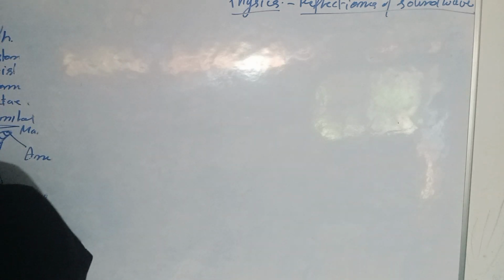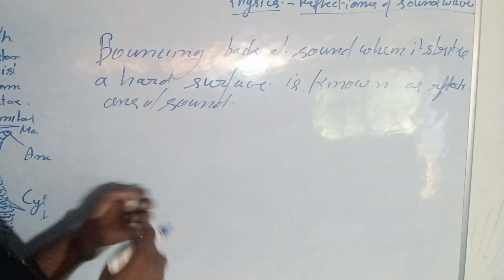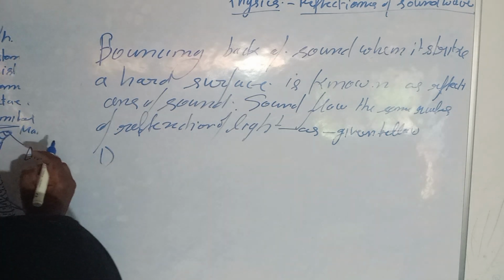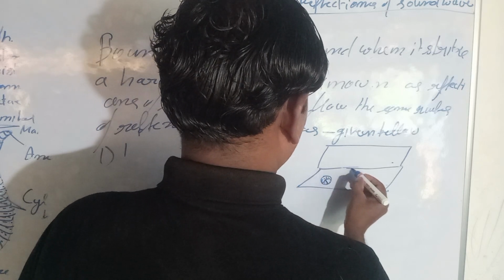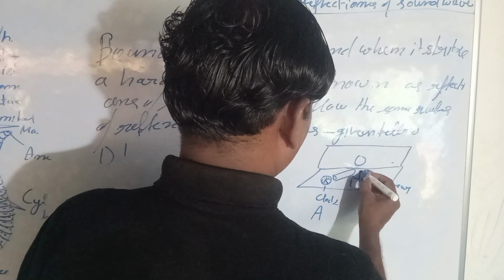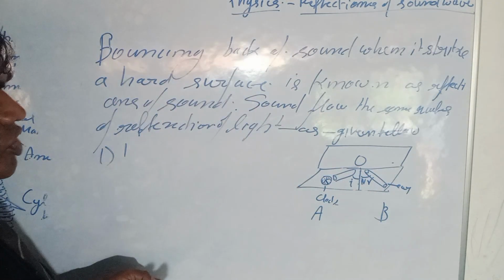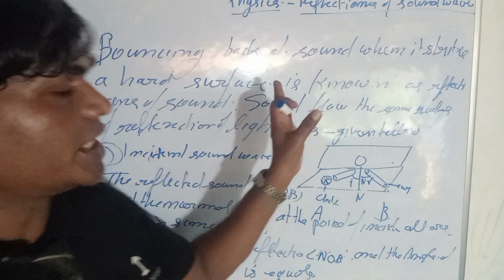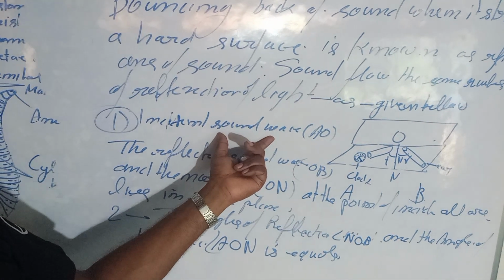Physics -Sounds,and it's reflection by Rajesh sir..